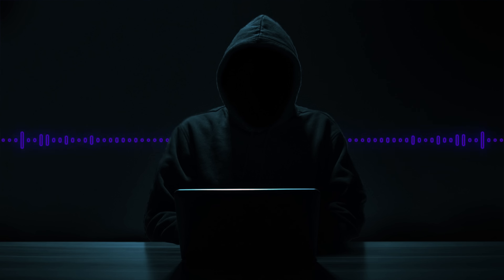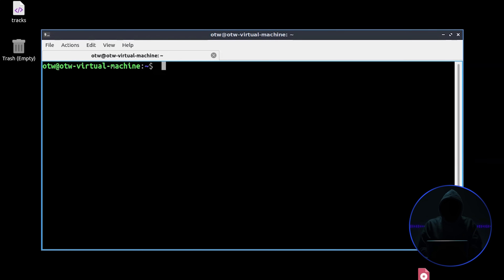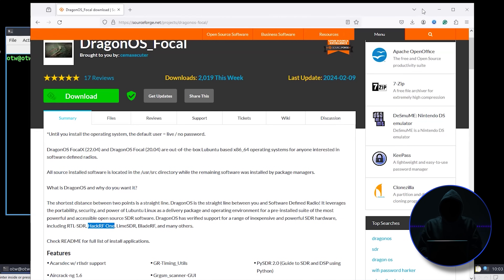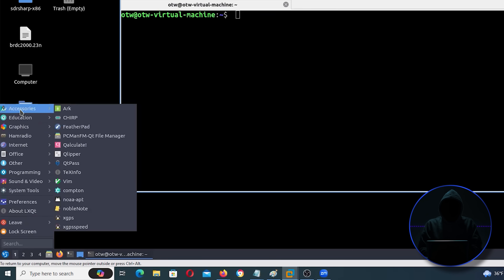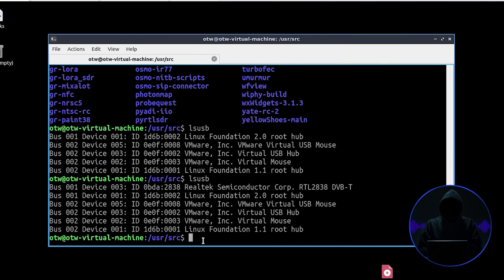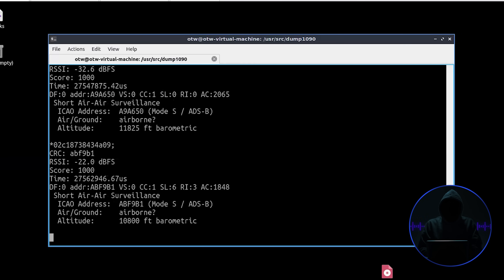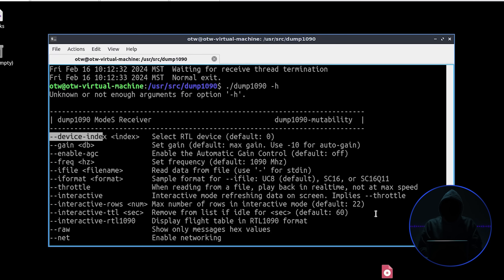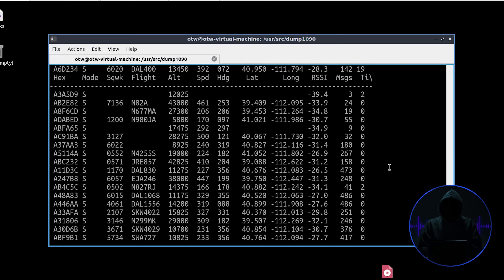Flipper Zero vs "Proper" Hacking Tools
Is the Flipper Zero just a toy? Or can it actually be used for hacking? What are better tools? What about the HackRFOne, RTL-SDR or LimeSDR?

Linux Basics for Hackers
Getting Started Becoming a Master Hacker
Network Basics for hackers

// Product Links REFERENCE //
RTL-SDR Blog V4 R 828D UK

HackRFOne UK

LimeSDR UK

// MY STUFF //

// MENU //
00:00 - Coming up
00:34 - Brilliant sponsored segment
02:05 - OccupyTheWeb books
03:02 - The Flipper Zero and SDR hacking
07:18 - Flipper Zero banned in Canada // Flipper Zero used for car theft
09:08 - Popular SDR devices on the market
11:43 - Cars are vulnerable to SDR hacking
12:21 - Software for SDR hacking // Dragon OS
13:16 - Land Rovers being denied insurance
14:10 - Hacking takes time
15:53 - Dragon OS demo for SDR hacking // Capturing signals
29:00 - Is this legal?
32:00 - The rise of satellite hacking
32:51 - Spoofing GPS signals // hackers arise SDR course
33:58 - Intelligence agencies becoming aware of SDR hacking
36:24 - Consider learning about SDR hacking
37:39 - Join OTW's online classes // hackers arise courses
39:17 - Special discount on hackers arise  // Conclusion

flipper zero
flipper
flipperzero
hackrf
hack
hacking
car hacking
sub 1 ghz
door bell
car
cars
honda
cve
alarm system
rfid
nfc
bluetooth
infrared
radio
gpio